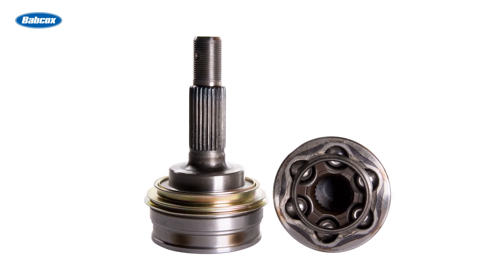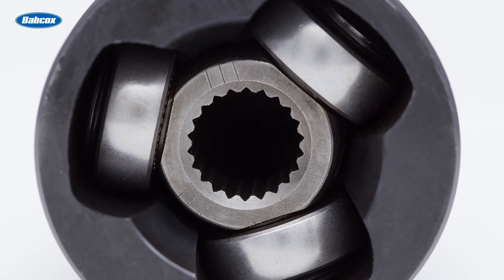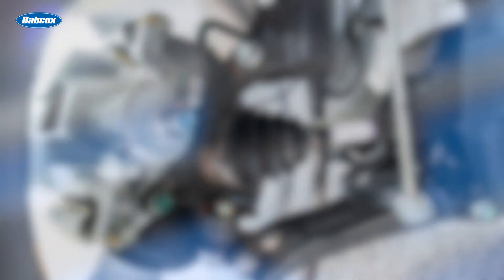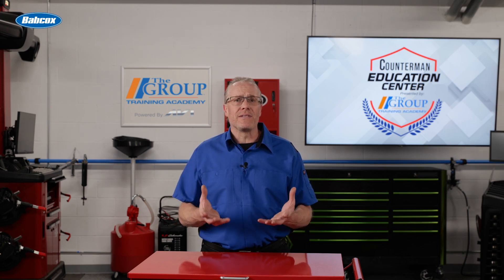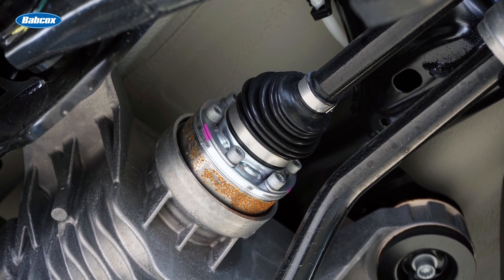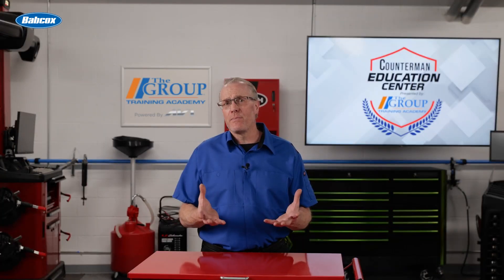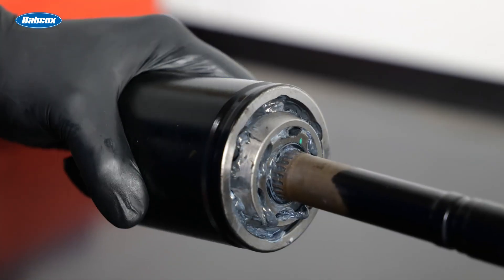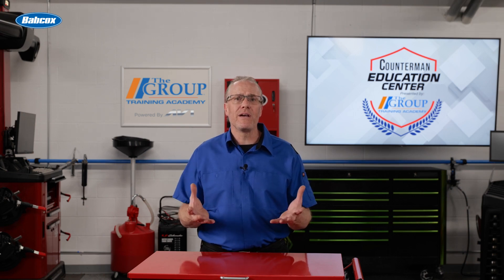Types of CV Joints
CV joints transfer power without speed fluctuation and adjust to various angles for steering and suspension movements. The rzeppa joint prioritizes articulation, ideal for outer shafts, while the tripod joint offers greater axial travel, suited for inner shafts. Each type has unique strengths, influencing their use in different automotive applications based on performance needs.